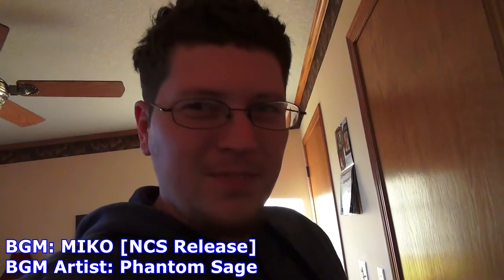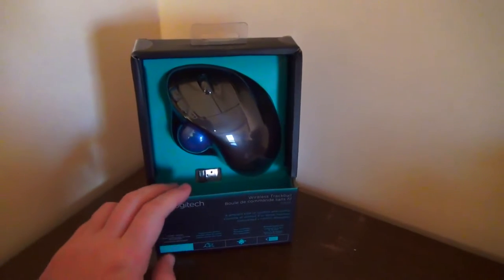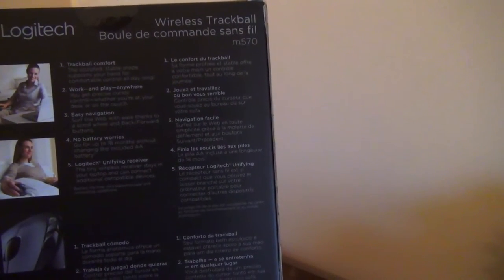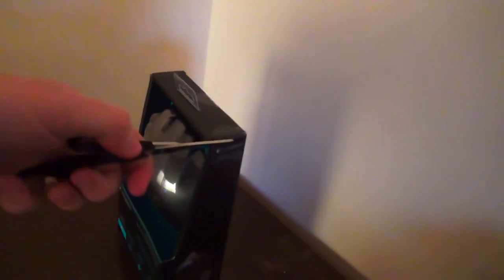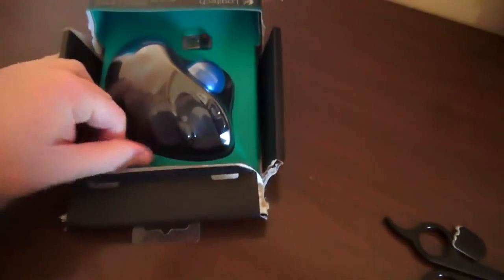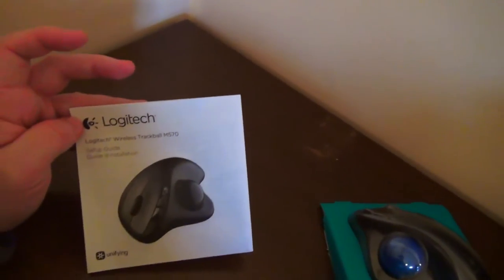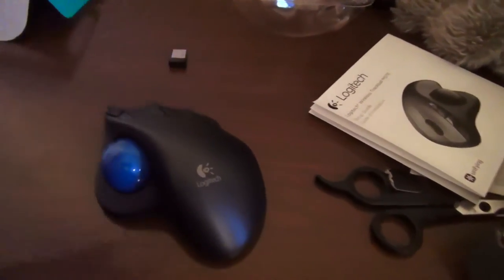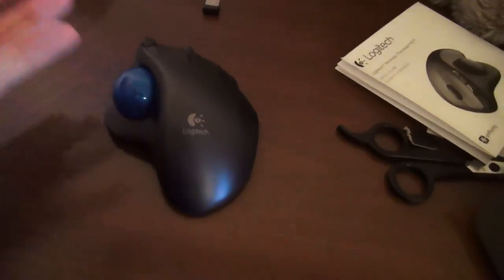Logitech M570 Wireless Trackball Unboxing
I unbox my latest mouse/first trackball, the Logitech M570 wireless trackball!!

TheAndySan

**Tech Notes**

*Camera Used*

Sony CX430V

*Mic Used*

ZOOM H2N

*Programs Used*

Audacity 2.0.5

*Music Credits*